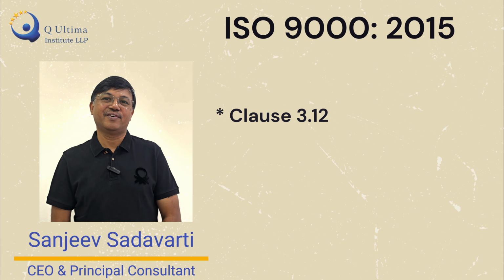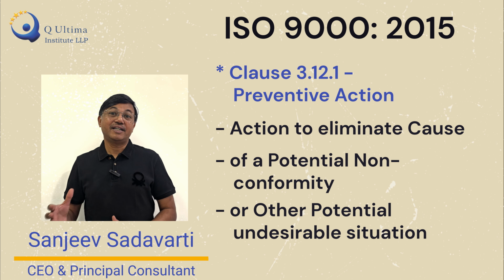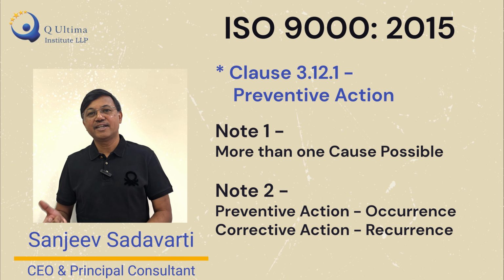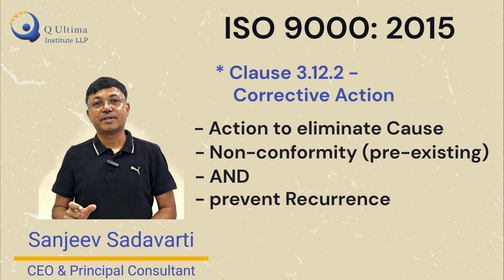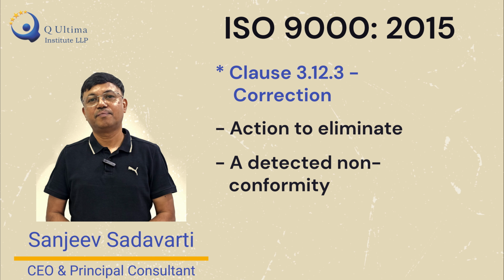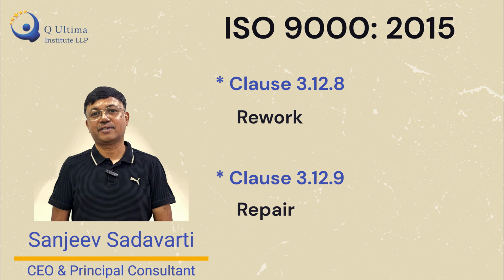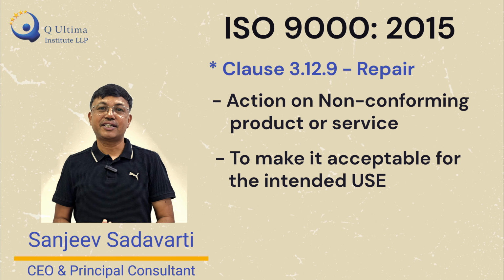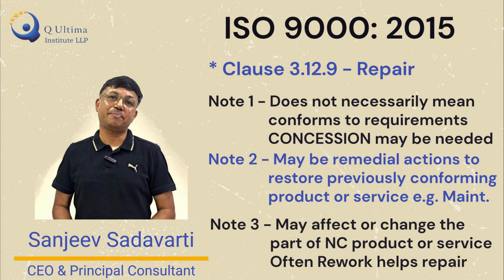ISO 9000: 2015 Definitions - 3.12 - Action related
The definitions include
- Distinguishing Preventive Action, Corrective Action & Correction
- Distinguishing Rework and Repair